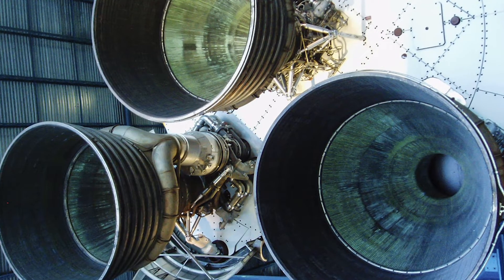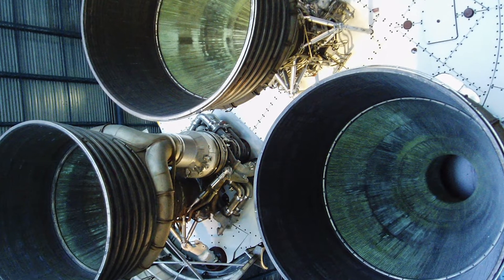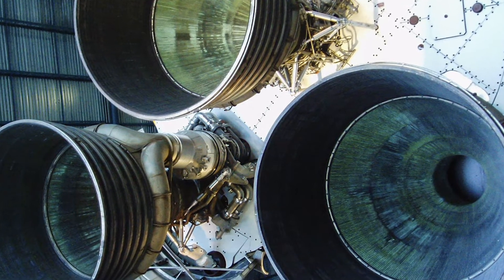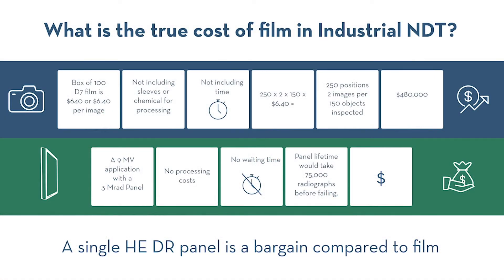Varex Imaging Experts: True Cost of Film in Industrial NDT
Our NDT Imaging experts discuss the cost efficiencies of using digital detectors over film in NDT inspection of large castings at high energies.